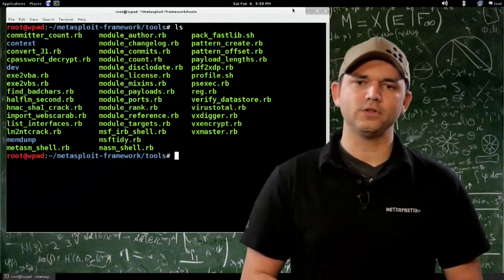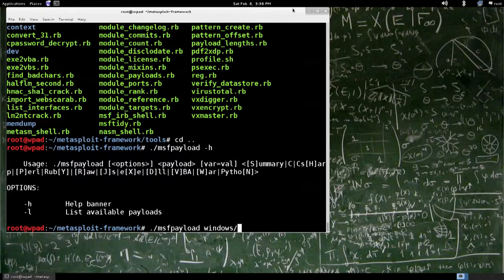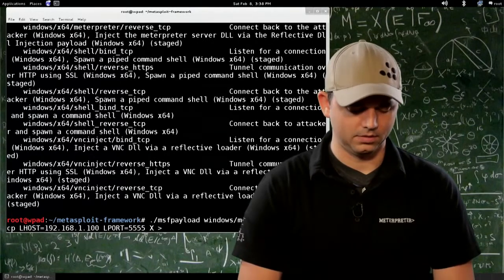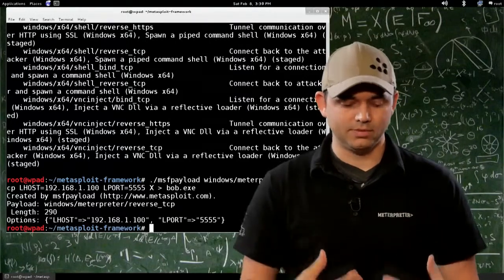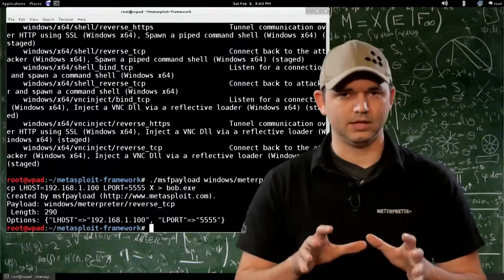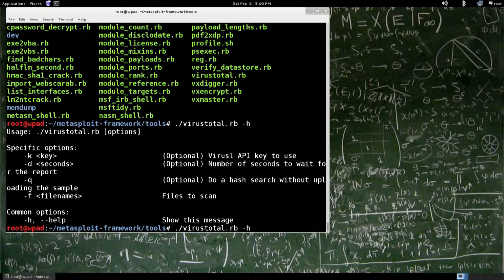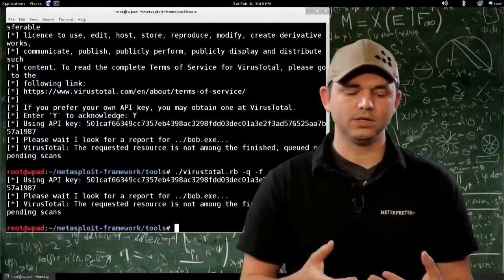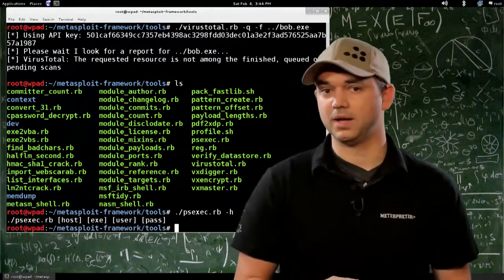Top 5 Standalone Tools in Metasploit